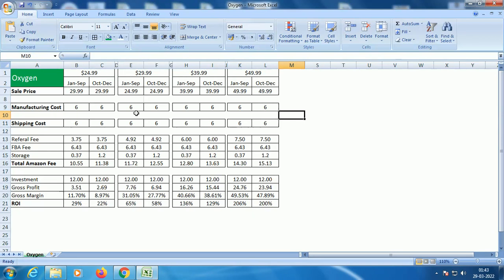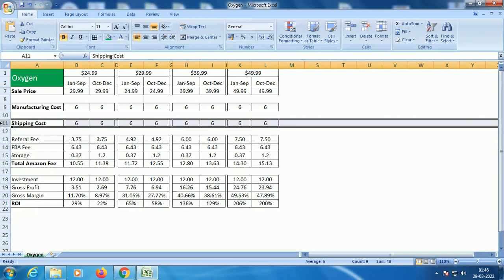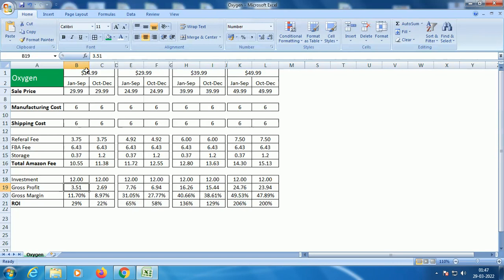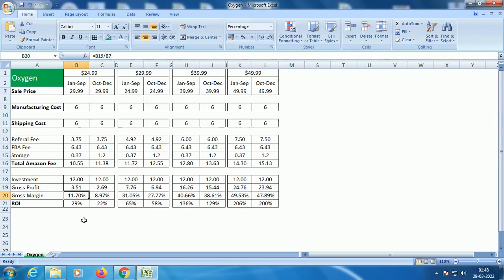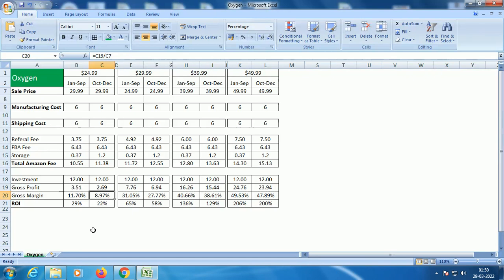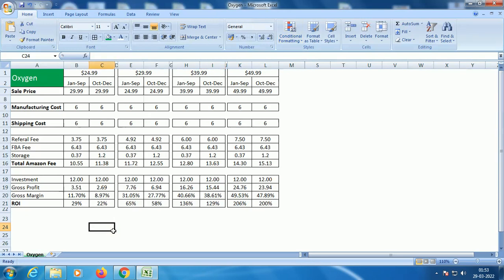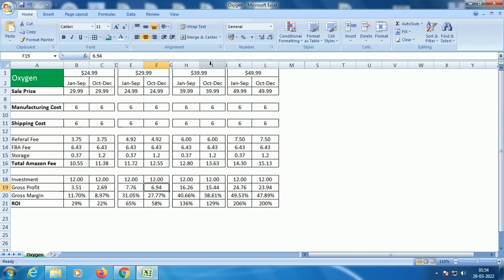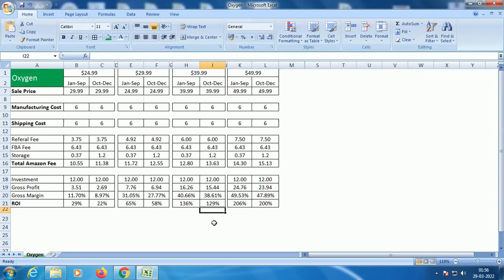How to check financial viability of a product on amazon?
While starting an Amazon business is relatively easy, running it and making sure that it’s profitable takes a fair amount of effort and skillset. You also have to be mindful of your goals, particularly your monthly sales goals and profit margins to ensure that you’re able to pocket earnings that can amount to thousands of dollars